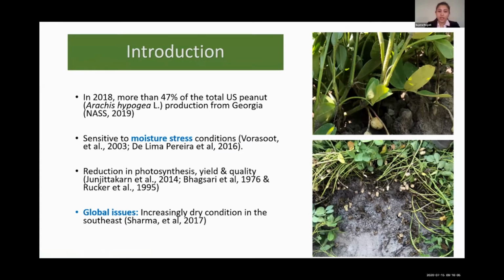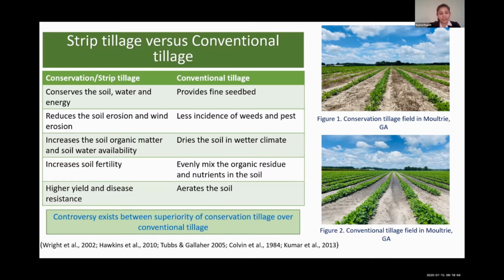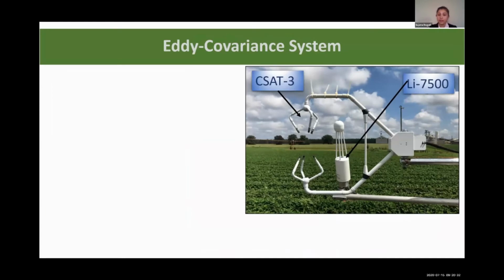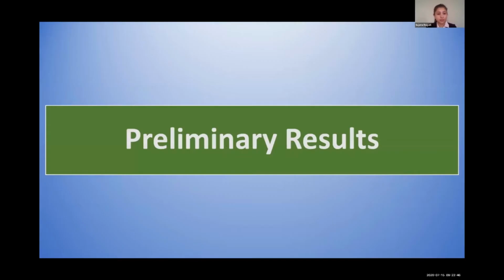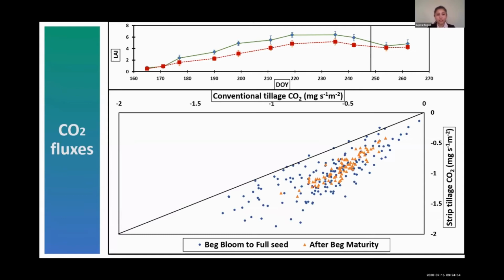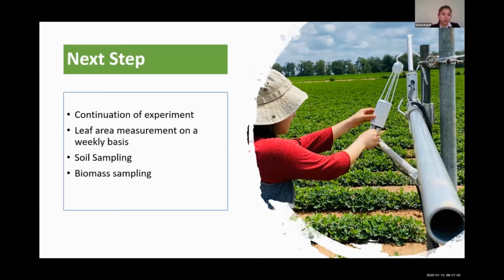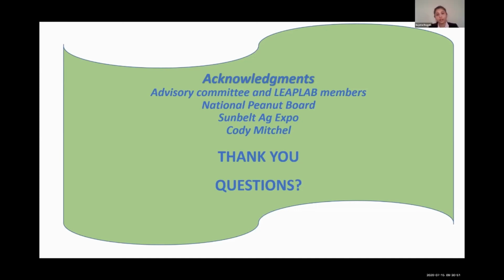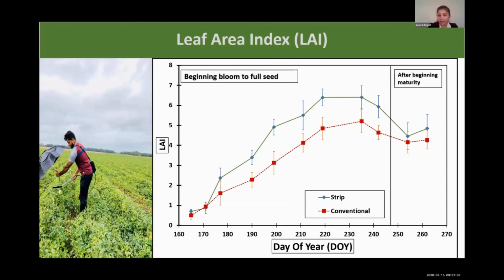Strip Tillage versus Conventional Tillage: Fresh Insight on a Long-Standing Controversy (Bogati)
Strip Tillage versus Conventional Tillage: Fresh Insight on a Long-Standing Controversy
Sujata Bogati, The University of Georgia
2020 APRES Joe Sugg Graduate Student Competition - Oral Presentation

The desirability of tillage systems has long been an object of debate. This is of particular
importance to agriculture in the Southeast given the capital role played by row crops such as
peanut (Arachis hypogea L.). Using the eddy-covariance technique, this study evaluates both
water-use efficiency (WUE) and yield in conservation/strip-tillage versus conventional tillage.
Initial results from the present study suggest that during early, mid and late stages of peanut
growth, strip tillage peanuts resulted in significantly greater WUE i.e. 105%, 51% and, 32%
improvement than those grown in conventional tillage. Furthermore, strip-tillage yielded 33%
more pods than conventional tillage. Additional studies in contrasting environmental conditions are underway to provide growers more effective cultivation practices and irrigation strategies.

Research Authors:
S. BOGATI*, M. Y. LECLERC, G. ZHANG, Dept. of Crop and Soil Sciences, The
University of Georgia, 1109 Experiment St, Griffin, GA 30223 and R.S. TUBBS, W.S.
MONFORT, Dept. of Crop and Soil Sciences, The University of Georgia, 2360 Rainwater
Rd, Tifton, GA, 31793.